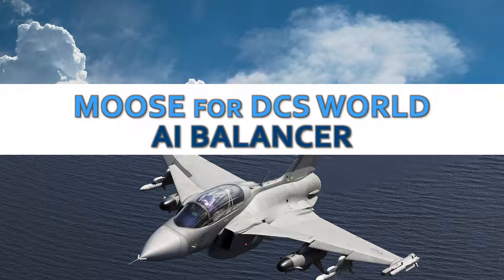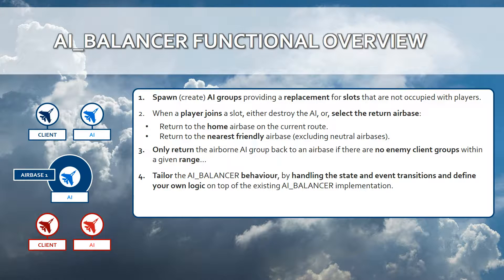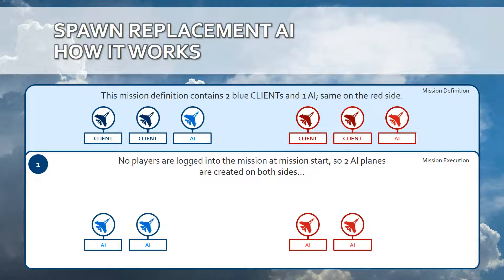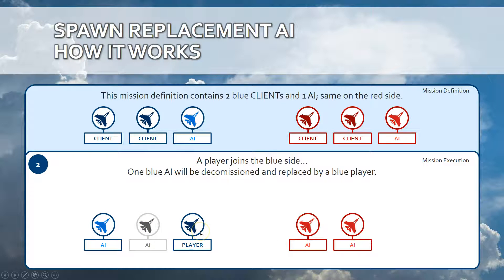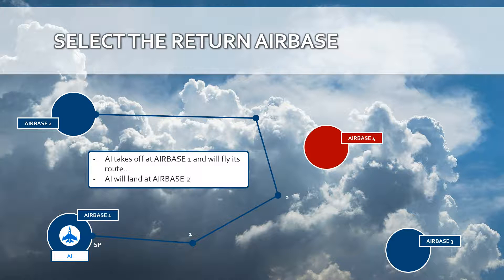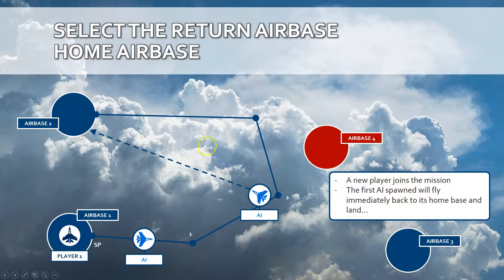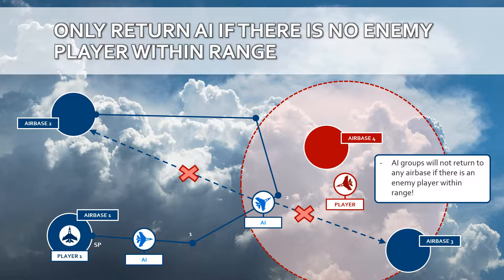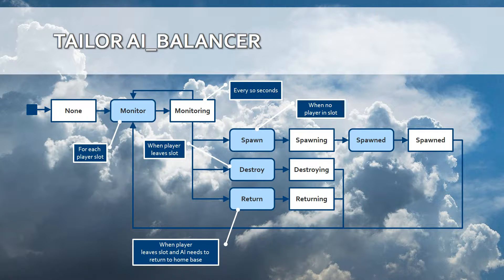MOOSE - AI_BALANCER - Overview [DCS World][Tutorial] - [Script]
The AI_BALANCER overview describes the basic functionality of automatically compensating the non-presence of human players within multi-player missions with AI replacements.